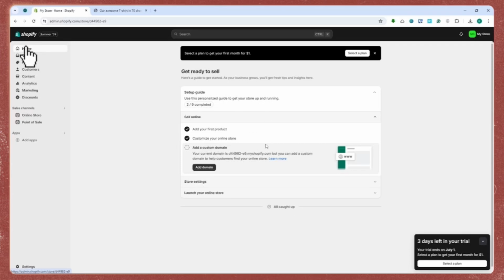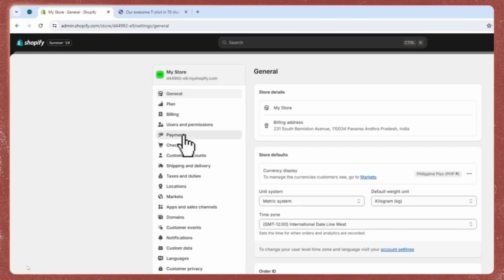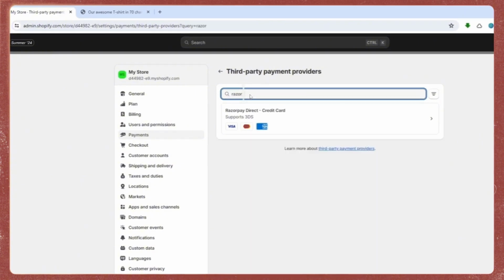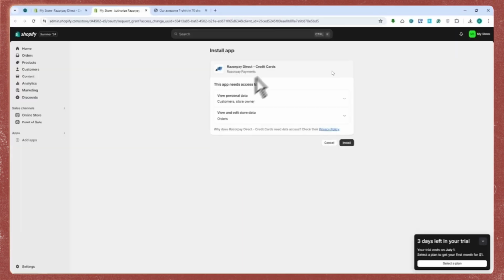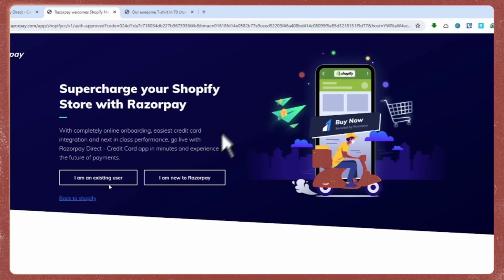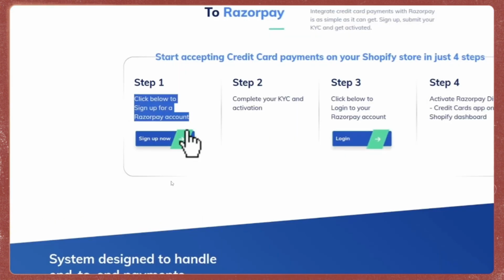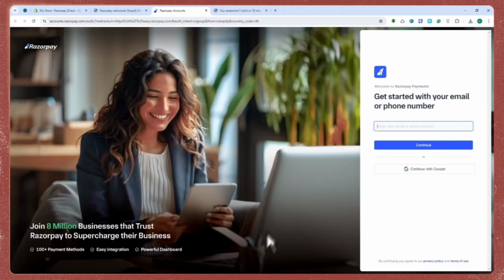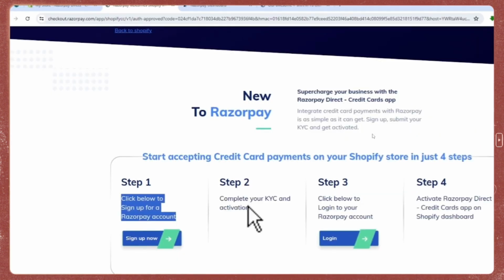How To Connect Razorpay To Shopify 💳 | Easy Guide (2026)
Are you considering how to connect Razorpay to your Shopify store to process payments in 2026? 🤔 Don't worry! In this video, we'll provide a comprehensive easy guide on the step-by-step process to integrate Razorpay as a payment gateway, helping you make an informed decision for your e-commerce business.

Whether you're a disciplined business owner seeking to streamline your payment processing or a developer looking for a robust solution for your online store, this guide will lead you to the right choice for your e-commerce goals.

Thanks for being part of the community! 🚀Razorpay2026 ShopifyIntegration RazorpayPayments EasyGuide eCommerce DigitalPayments 🚨 CLAIM YOUR FREE TRANSFER UP TO $600 NOW! 🚨